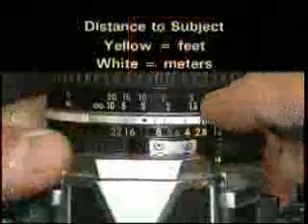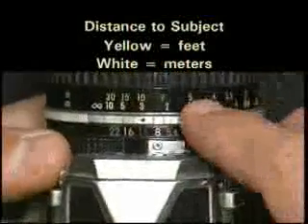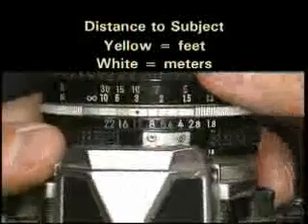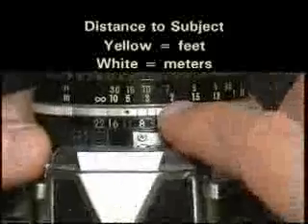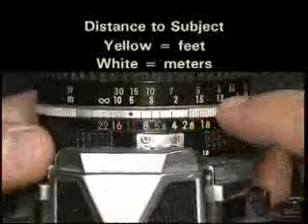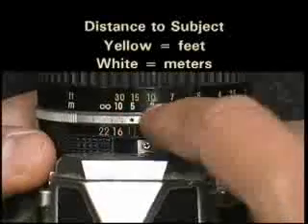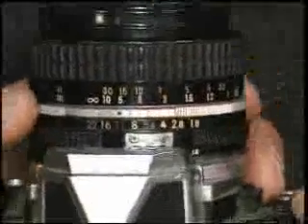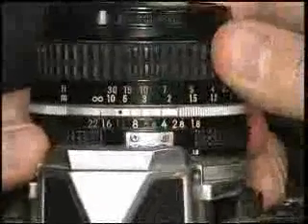Scott Burdick "Photographing Your Artwork" DVD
This is a short preview from Scott Burdick's ORIGINAL "Photographing Your Artwork" DVD, (2 Hours, 20 Minutes) a demonstration on use of various cameras and lighting your painting for the best possible photographs.
Please note that each sale of this DVD pays the artist a substantial royalty payment, whereas there is NO royalty payment made to the artist NOR any licensing fee paid to the Producer when the DVD is rented.